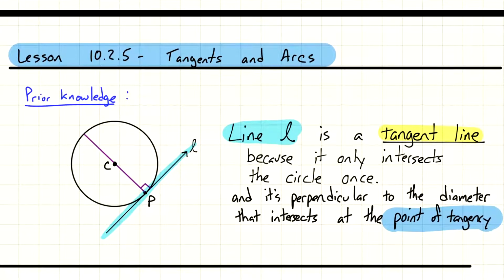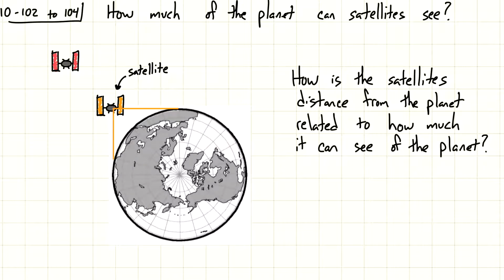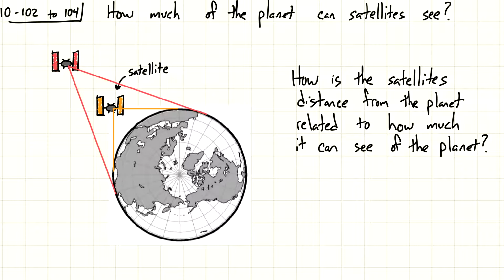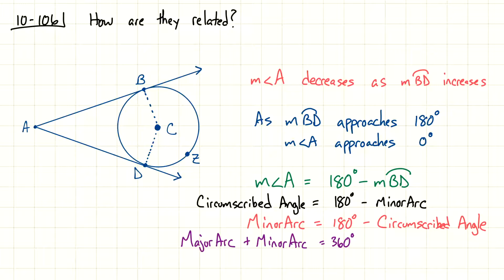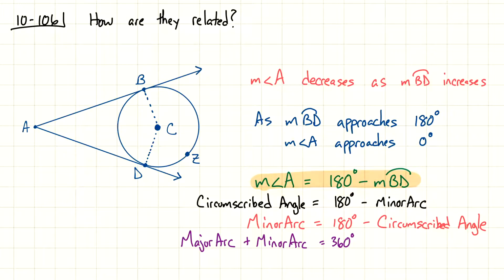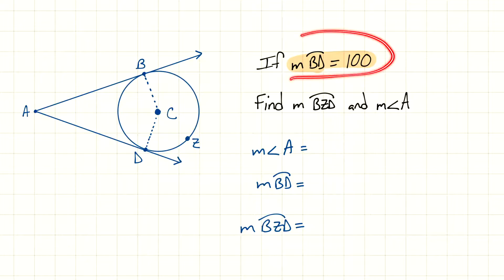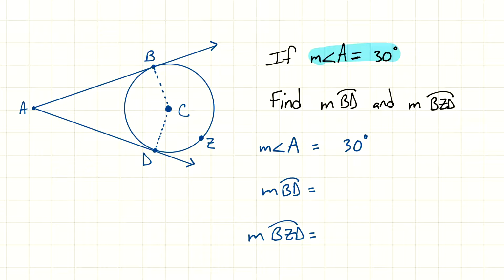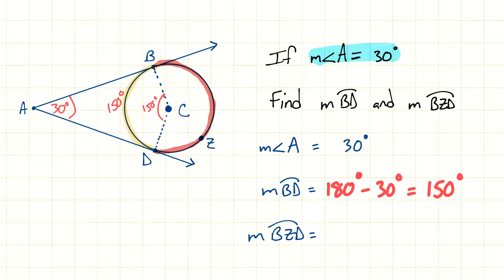10.2.5 Tangents and Arcs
Lesson 10.2.5 Tangents and Arcs